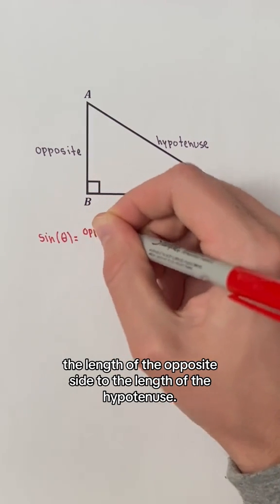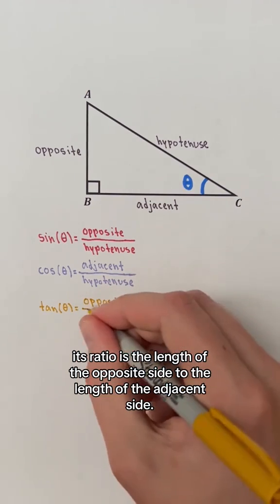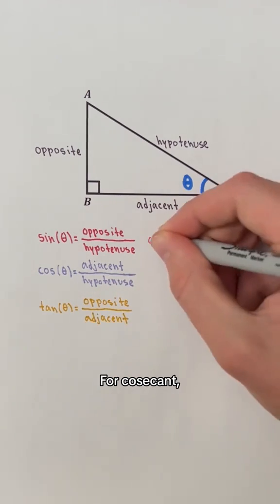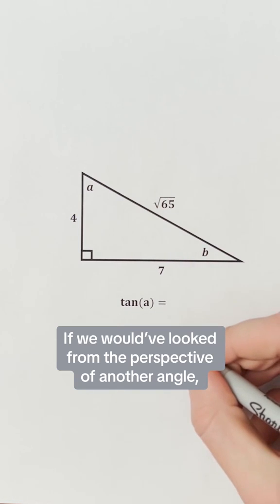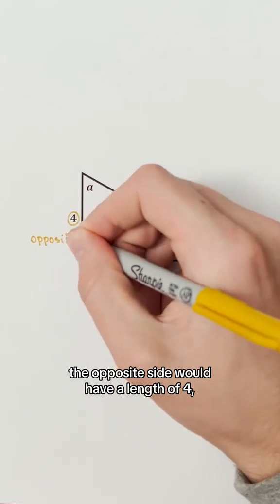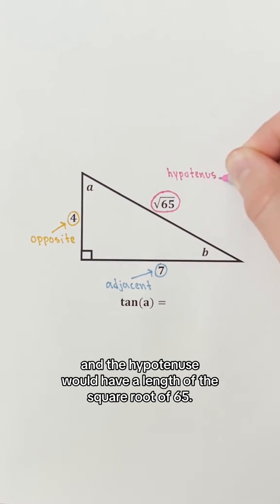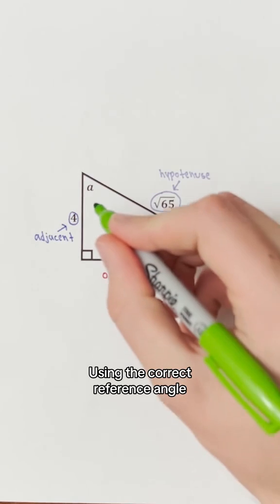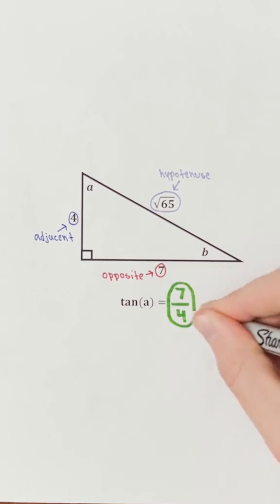Common Geometry Mistakes #1 Explanation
Make sure to not choose the wrong reference angle when working with trigonometric functions!